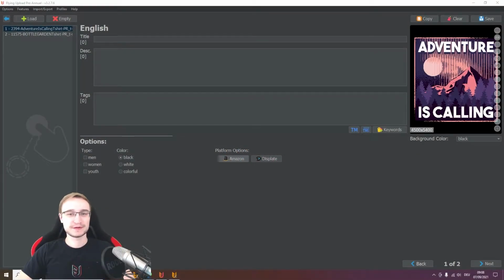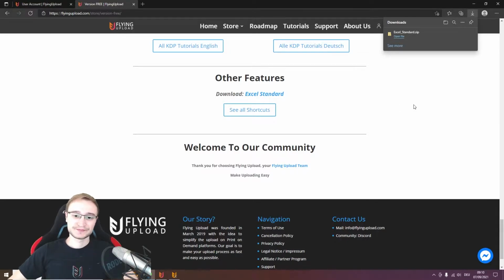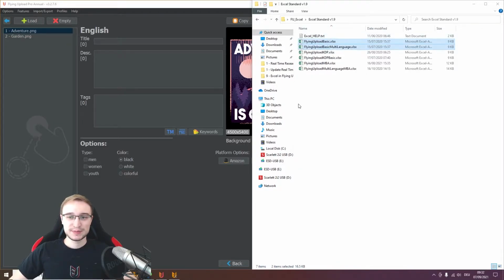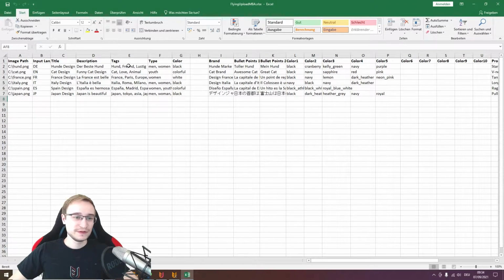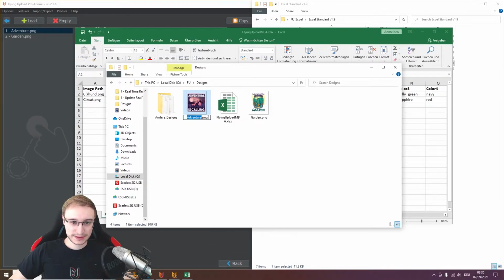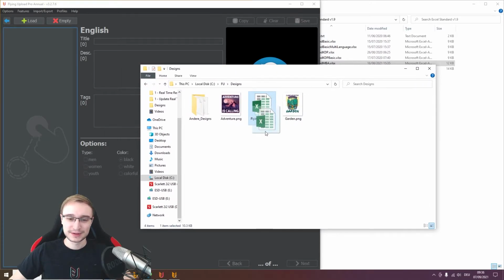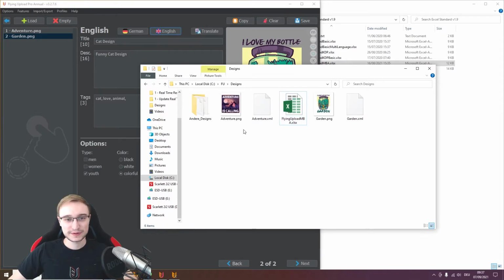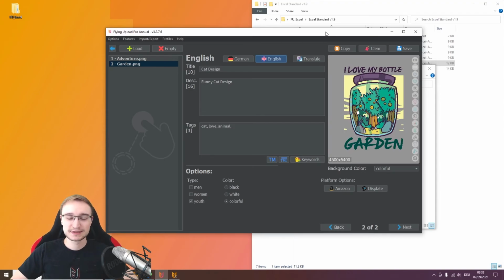How To Use Excel For Listing Import In Flying Upload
Oh lord...FU was build that you work with the graphical interface - but of course we also support spreadsheets if users wish it. In this video the download, filling of data and import is explained. Simple and clean.

You can ask all questions below in the commentary section.

Timestamps: ⌚
00:16 - How to download the Excel standards
02:11 - How to fill the spreadsheet
05:34 - How to import the data
07:19 - IMPORTANT thing about the data storage

Summer Folk - Young Rich Pixies
Floating Point - Roie Shpigler
Sleepless Journey - Raz Burg